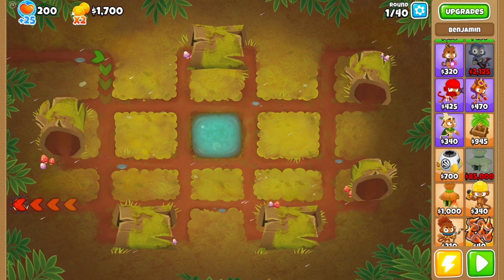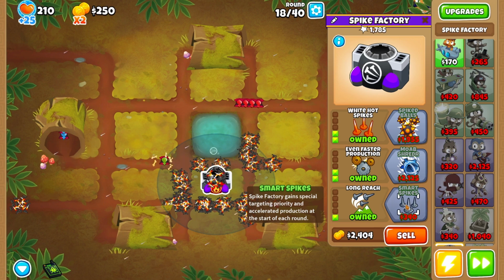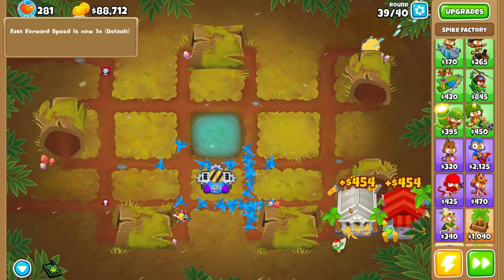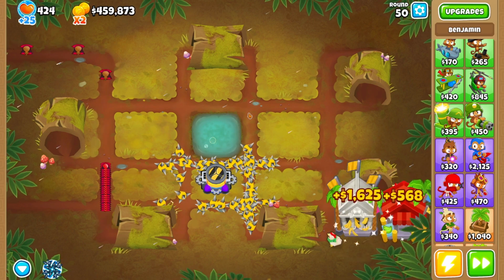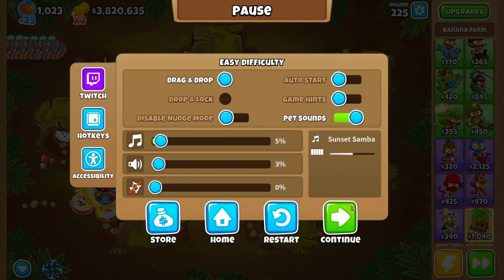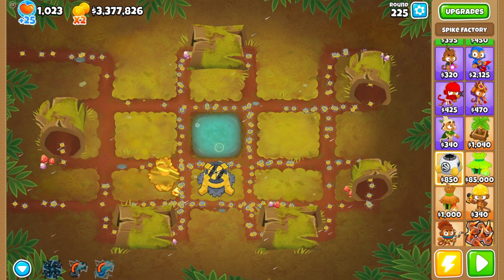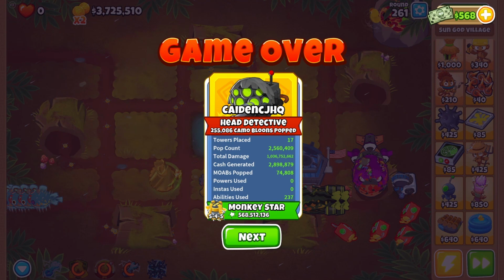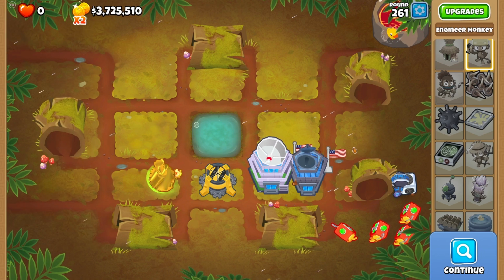I Did NOT Expect The 5 5 5 Spike Factory To Be Like This Bloons tower defense 6 Modded